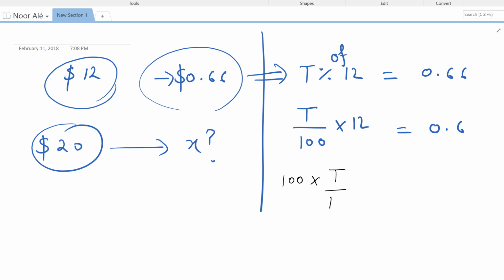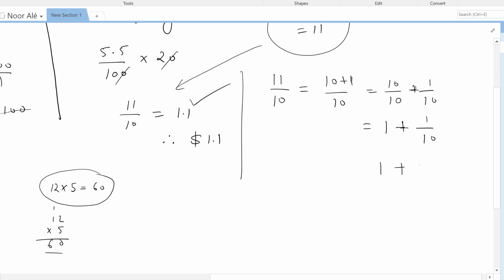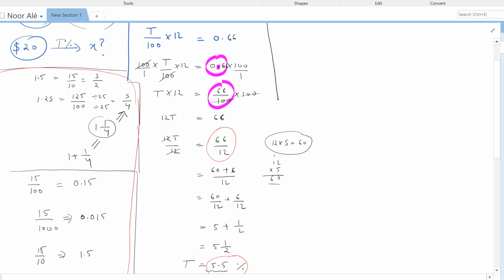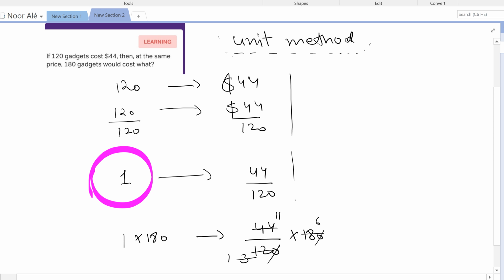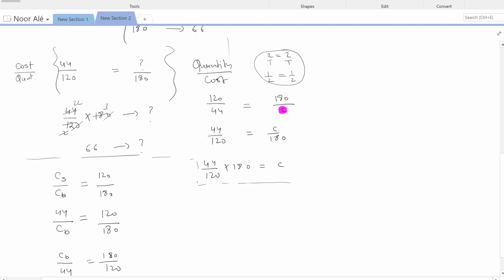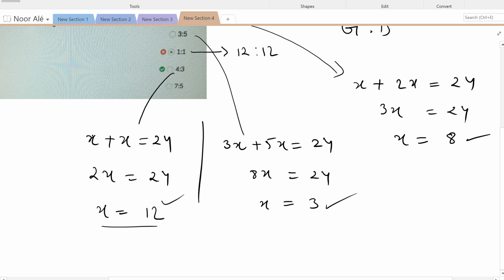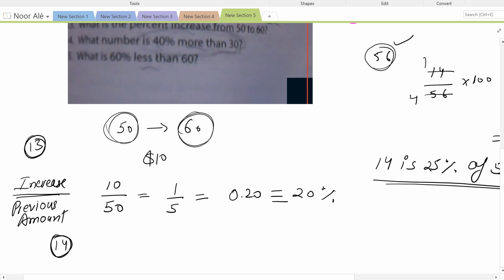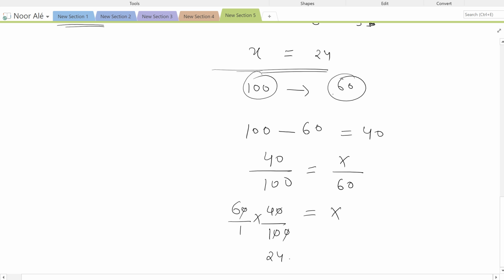GMAT 1 Tutoring Session (Student - Noor)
In this session we discussed some GMAT Math problems related to ratios, proportions, percentages and Unit methods.

A committed and ambitious educator myself, I believe in imparting in-depth conceptual understanding to my students. I've two Masters Degrees (M.Sc.) in Pure and Applied Mathematics as well as over 10 years of teaching experience in various institutes, with students who have different academic backgrounds and learning habits. I have worked with Western University as a Teaching and Research Assistant. I adopt innovative but simple teaching methodologies like "Design thinking"; it helps them to think independently, hence encourages self-learning. My students (even with learning disabilities) improve their fundamental concepts within a couple of sessions and accomplish their courses with wonderful grades. I'm receiving excellent feedback from my students. (References are available on my website)

I tutor grade 4 - 12 (Math + Physics) and all UWO Undergrad Math & Statistics Courses.

► HIGH SCHOOL ✍

• Grade 9 - Principles of Mathematics, Academic (MPM1D)

• Grade 10 - Principles of Mathematics, Academic (MPM2D)

• Grade 11 - Functions, University Preparation (MCR3U)

• Grade 11 - Functions and Applications, University (MCF3M)

• Grade 12 - Advanced Functions, University Preparation (MHF4U)

• Grade 12 - Calculus and Vectors, University Preparation (MCV4U)

• Data Management

• EQAO

✔Finite Math 1228 ⚛

✔Matrix Algebra 1229 ⚛

✔Linear Algebra 1600 ⚛

► UNIVERSITY CALCULUS ✍

• Calculus 1225, Calculus 1000, Calculus 1500, Calculus 1501..

• Calculus 0110, Calculus 1301, Calculus 2302..

► ADVANCE UWO MATH ✍

• MATH 1120, 2120, 2121, 2123, 2211, 2305, 2502..

► STATISTICS (UWO) ✍

• Stats 1024, Stats 2442, Stats 2035, Stats 2120, 2257, 2244..

• SOC 2205★ MOS 2242 ★ Psych 2810, Psych 2830

• Geo 2210, Econometrics 2222 • NURSING- Stats 3318, 3810..

► I also train for GRE, CSC, PATI, LSAT, GMAT & SAT entrance exams.

• Rates ►(depends on course)

• For directions & reviews please Google ► London Math Solutions

• Mode of Services ►

I offer my services in-person (one on one tutoring) and through the internet as well. I use the latest technology for Online Tutoring and It's equally efficient and effective as in-person.

✦ I can provide a demo on request ★ Guaranteed Improvement ✦

WHY do the majority of students struggle to understand Math and find it boring? I figured out a couple of reasons. In most cases, they've been taught very poorly. Hence, their fundamental concepts remain unclear or shallow. Without understanding of the basic concepts, one cannot enjoy and succeed in Math courses. So, these students fail or get poor marks. They lose their confidence and gradually start detesting it. In my opinion, its instructor’s responsibility to understand his student’s learning approach. I present my lesson/lecture in such a way, which not only engages my students but also inspire them to explore it on their own.

"The mediocre teacher tells. The good teacher explains. The superior teacher demonstrates. The great teacher inspires."

-William Arthur Ward